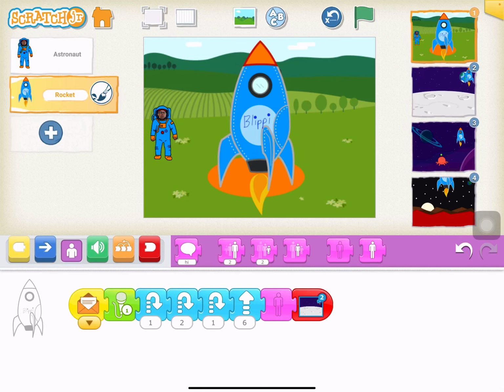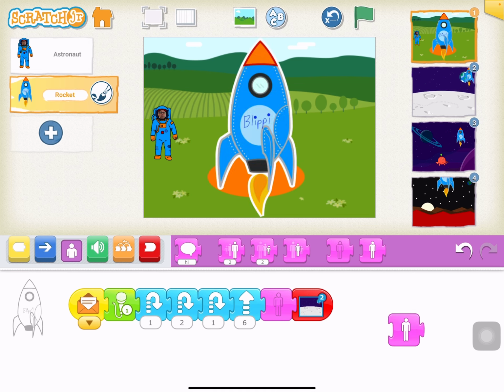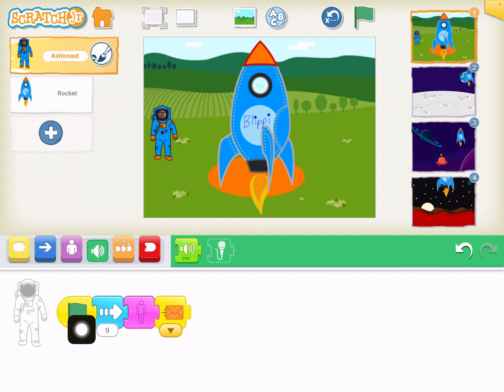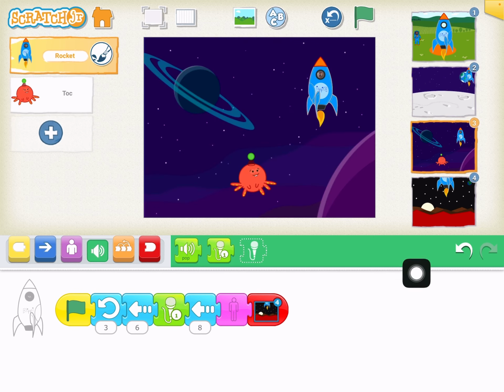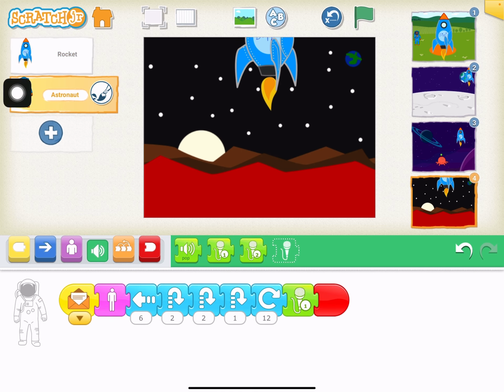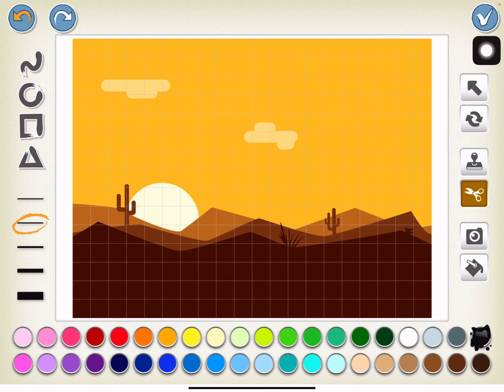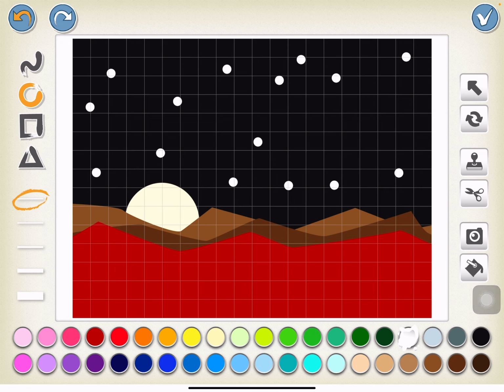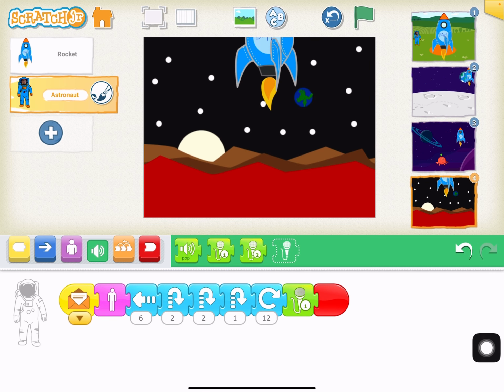Scratch Jr. Astronaut Code Instructions